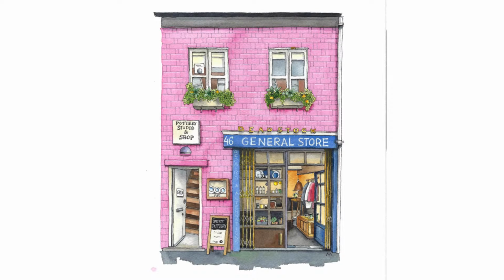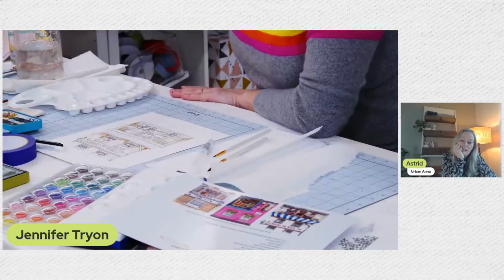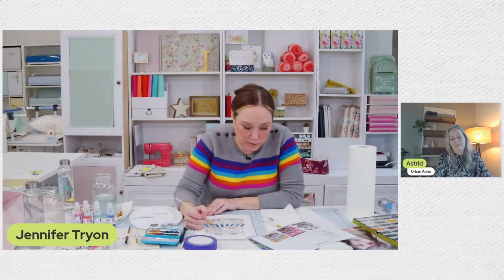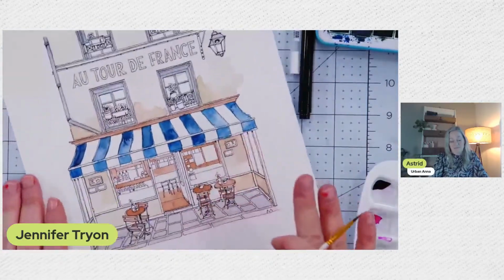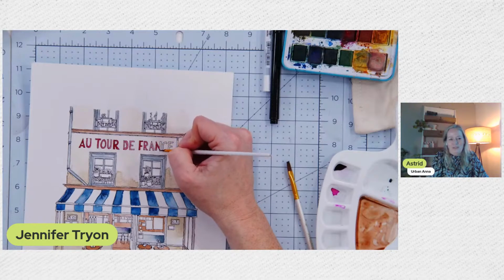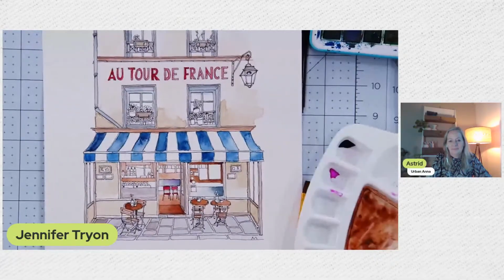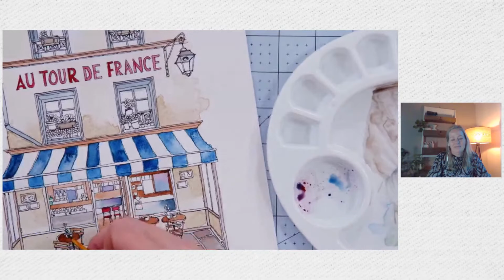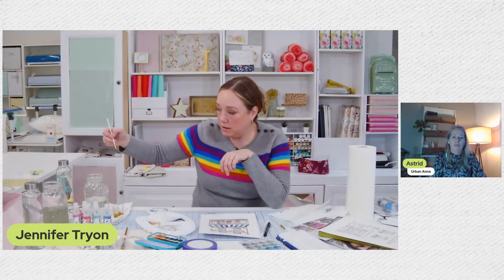Winter Watercolour - Part 2 with Astrid Wielinga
Join Jennifer Tryon and special guest Watercolour Artist - Astrid Wielinga, as we learn to paint buildings. Check her out! @urbananna20